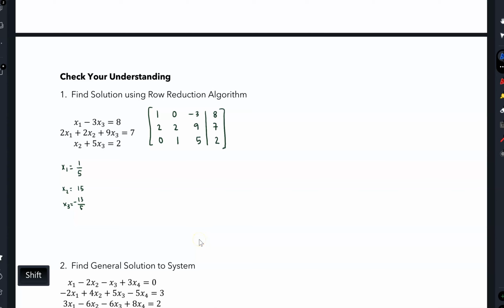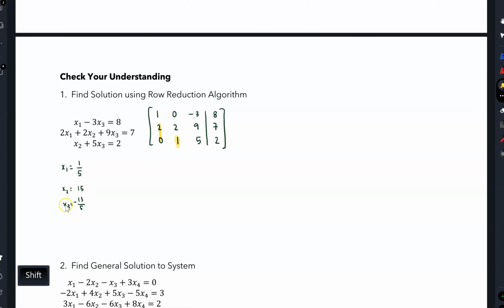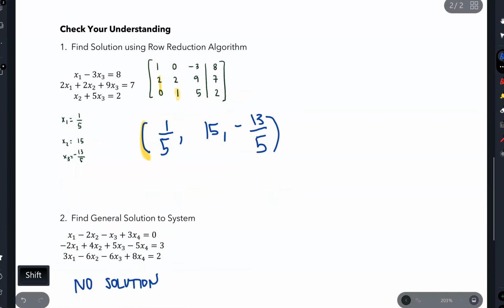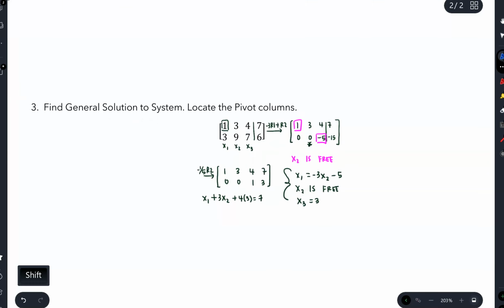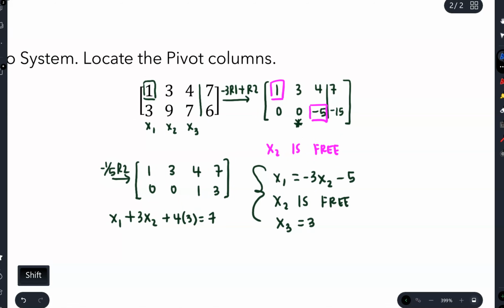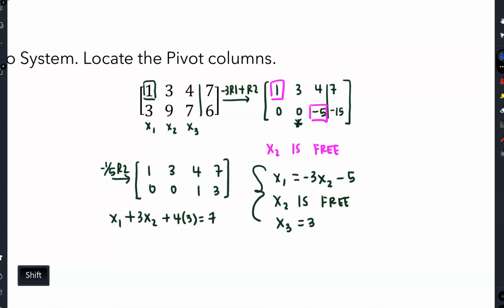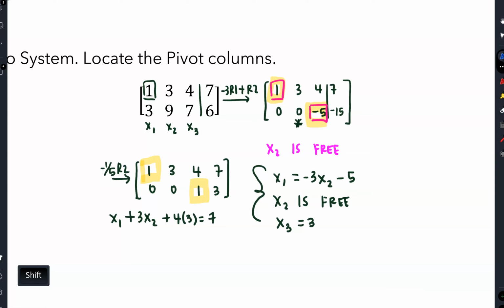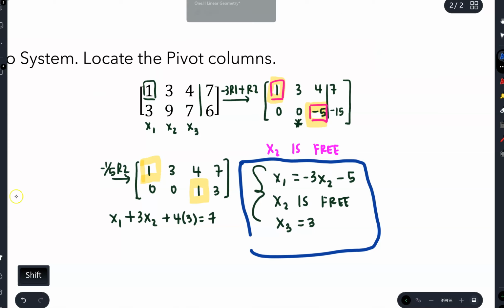Linear Algebra Row Reduction Check Your Understanding